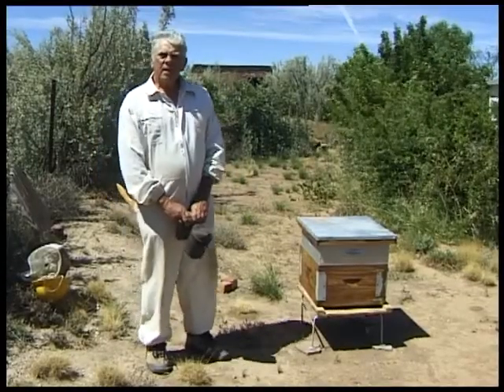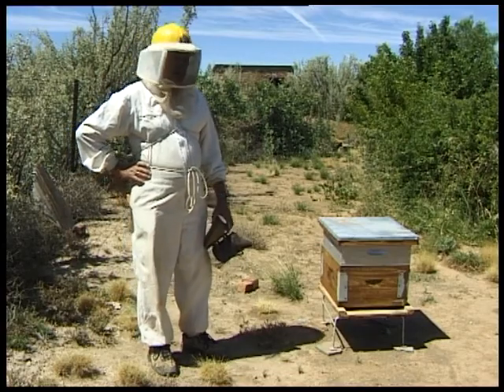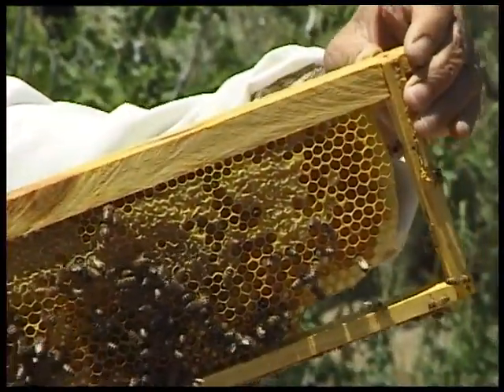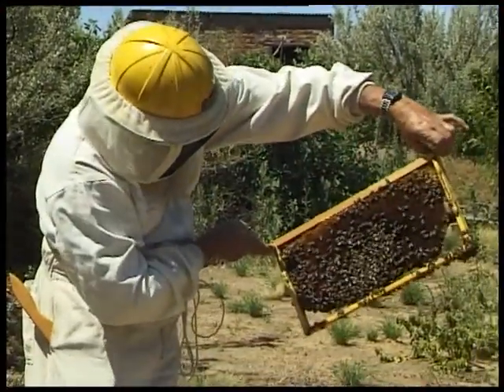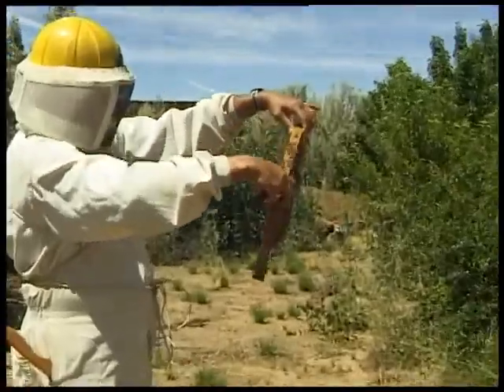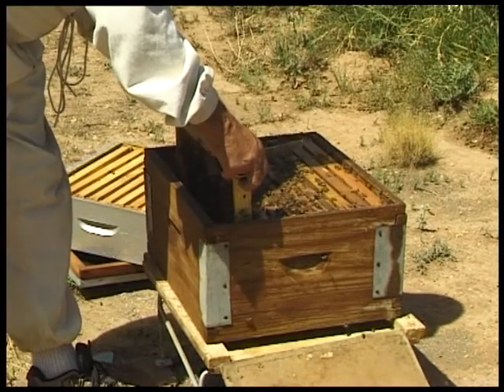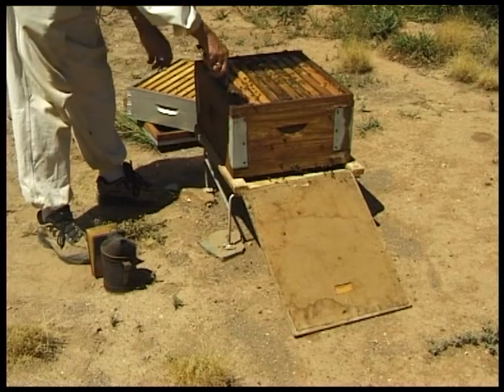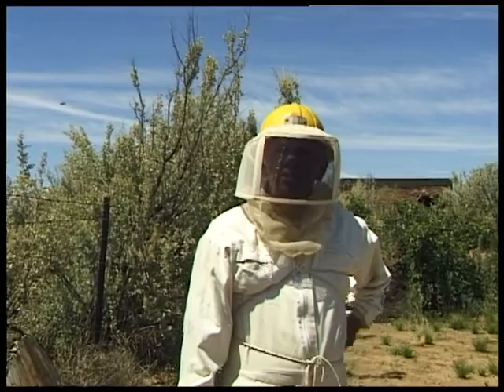Simple Bee Keeping for Africa - Part 4 - Examine a Langstroth Hive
In the 4th section Andre takes you step by step through an examination of an active Langstroth hive: check the queen, is there breeding activity...?